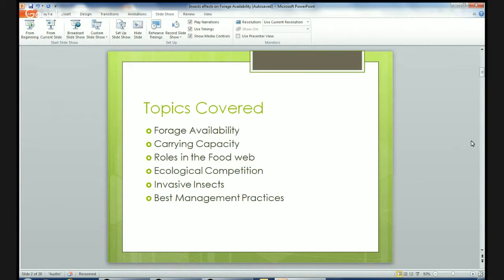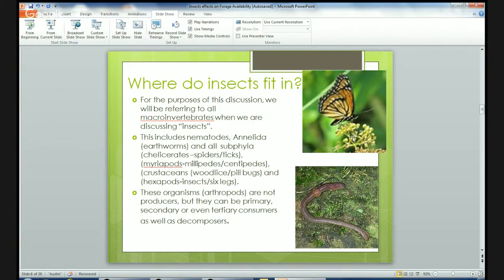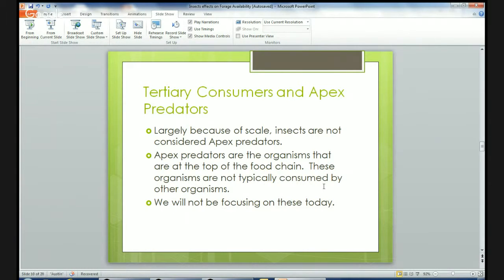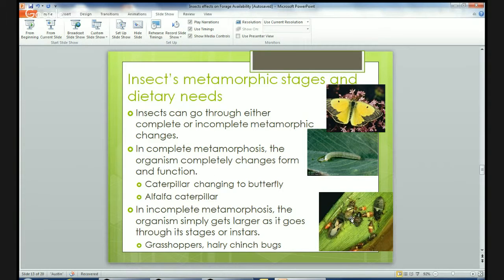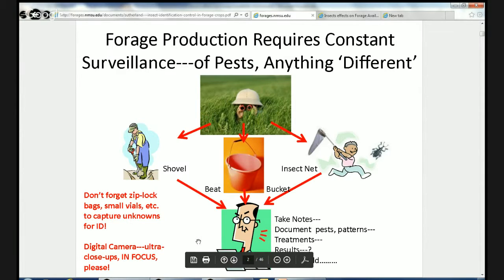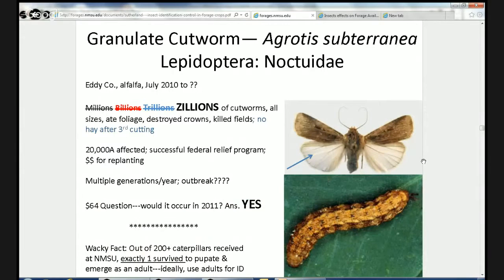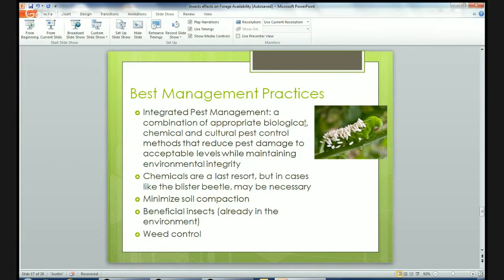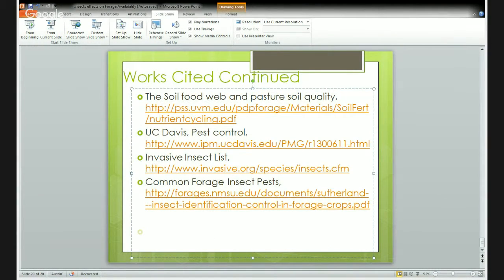Insects effects on Forage Availability